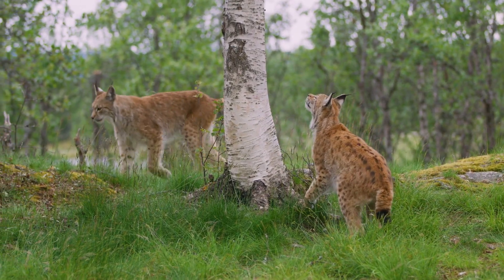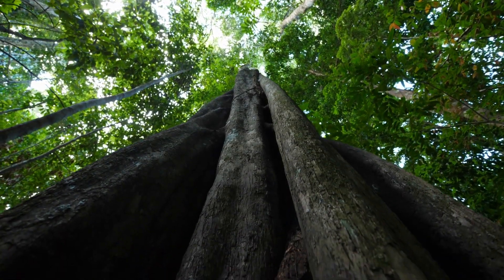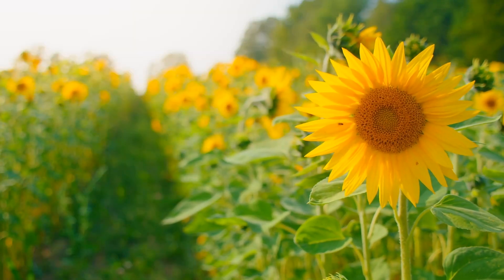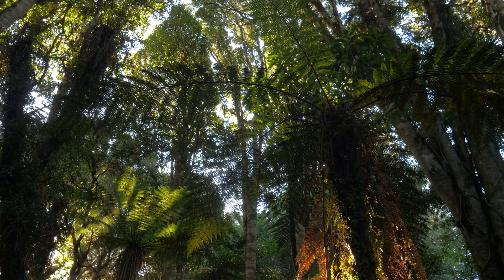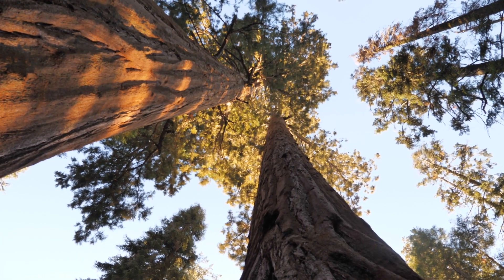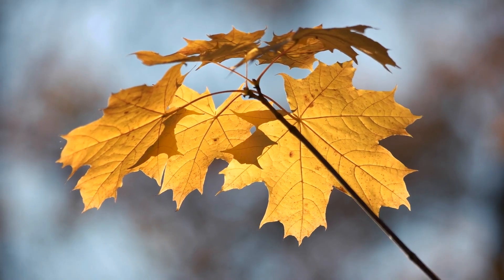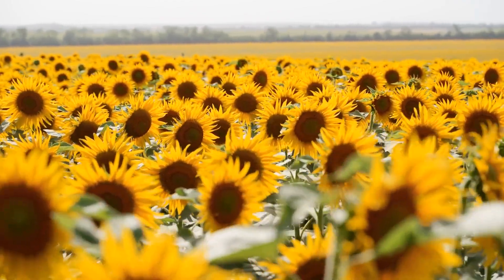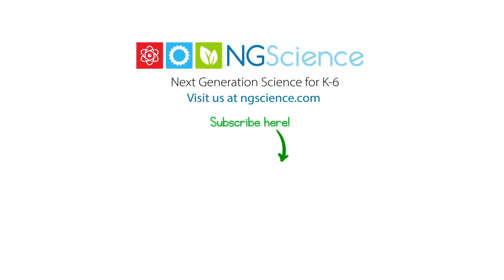What's Your Favourite Plant?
Our planet is not just home to amazing animals, but also to some of the most fascinating and diverse plants!

You probably know of lots of plants already. Do you have a favorite?

From the tiniest green moss in the forest to the towering giants of the woods, each plant has its own unique story. Are you ready to embark on a leafy adventure? Let's begin!

First up, the bright and cheerful sunflower. Did you know sunflowers always face the sun and move with it as it travels across the sky? It’s like they're giving the sun a big, yellow hug!

Next, let's get low and discover the moss. These soft and tiny plants can be found carpeting the forest floor and covering tree trunks. They might not have flowers, but their green beauty is simply mesmerizing.

Journeying on, we find the ancient tree fern. These plants have been around since the time of the dinosaurs! Their feathery fronds create a green canopy in tropical and subtropical forests.

Prepare to look up, way up, for the giant sequoia. Some of the tallest trees in the world, they stand tall and proud, like nature’s skyscrapers. And they're not just tall; they're ancient, with some living to be thousands of years old!

Gently floating, we meet the graceful water lily. With leaves that float and flowers that dance on the water’s surface, these plants are the jewels of ponds and lakes.

Lastly, the colorful deciduous maple. Every autumn, this tree puts on a show, changing its green leaves to vibrant shades of red, orange, and yellow. It's like a fireworks display made of leaves!

There we have it – six wonderful plants that make our world beautiful. Each has its own charm and purpose. Which one do you find the most intriguing? Remember, every plant, just like every animal, plays a vital role in our world. Thanks for joining our plant-packed journey!